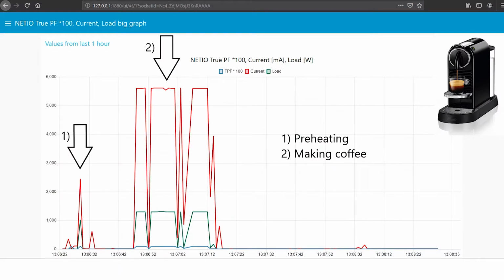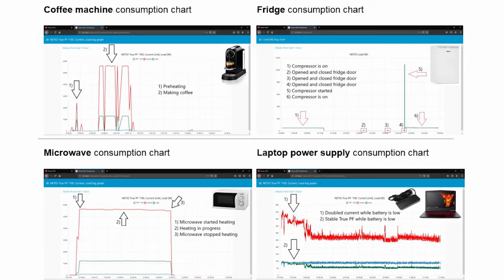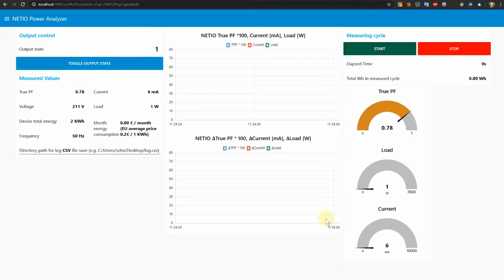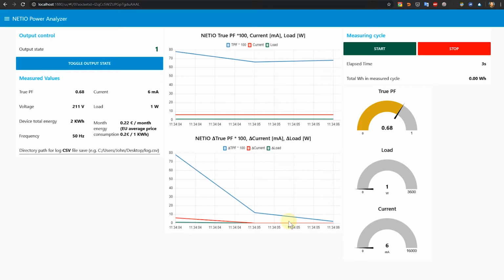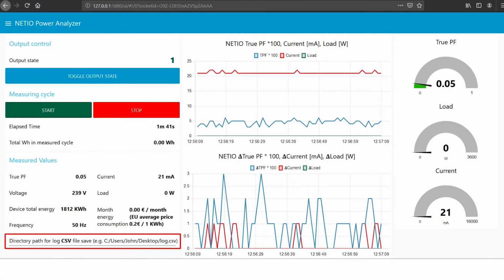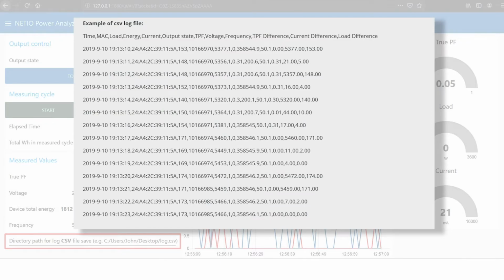AN42: NETIO Power Analyzer: Explore power consumption charts for electrical appliances with Node-RED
AN42 Power Analyser is a simple scope meter that can analyze the energy consumption of your devices. It shows the current or watt-hour consumption waveform of any 230-volt appliance. Just plug the appliance into your NETIO PowerCable socket and start exploring its behaviour. Can you count how many cups of coffee were served by the coffee machine from its power consumption chart?